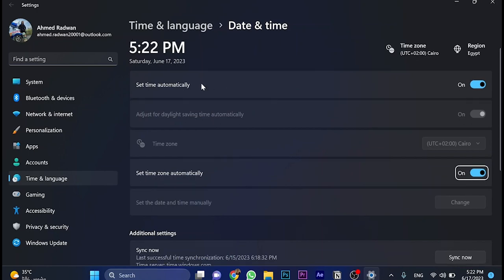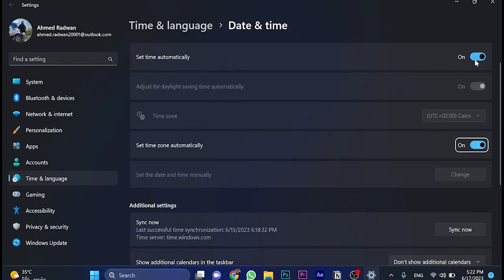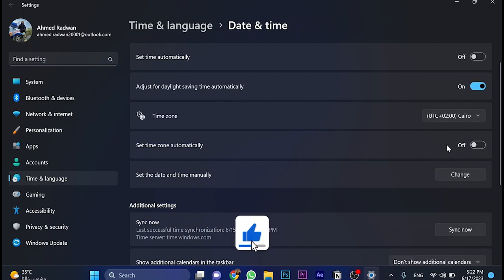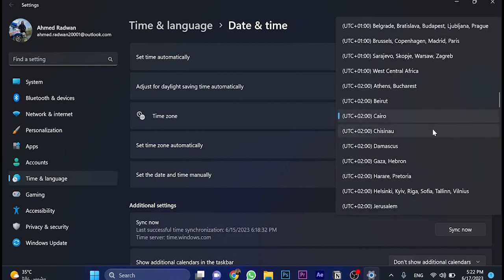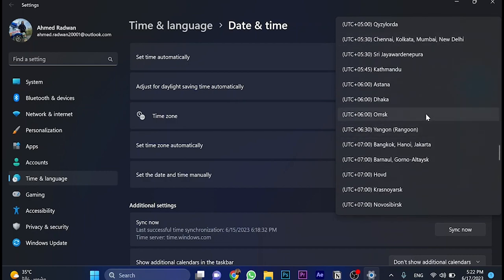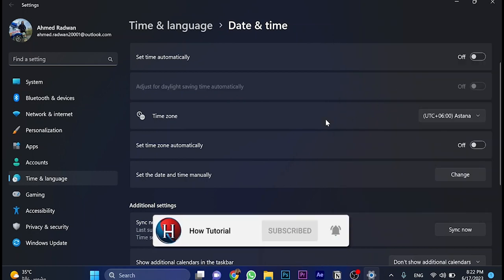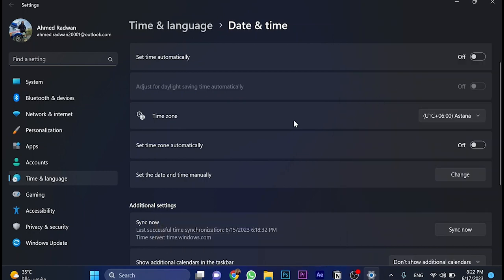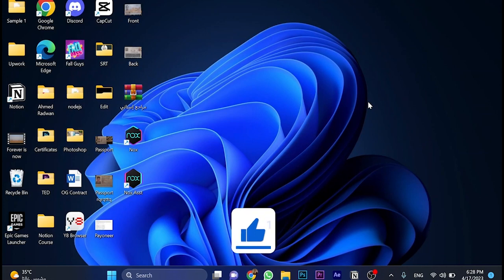How to change Time and Date in Windows 11 without software - FULL GUIDE (Quick and Easy)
In this video, you'll learn how to set time and date in windows 11 or how to change date and time in windows 11. Enjoy!